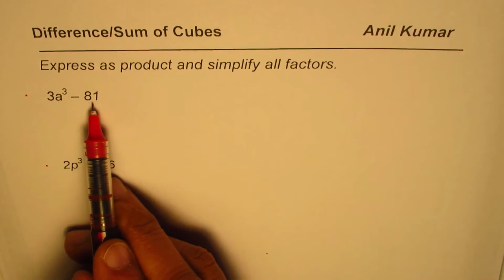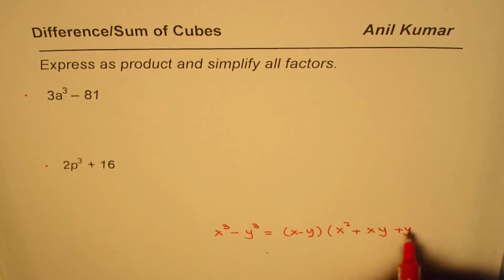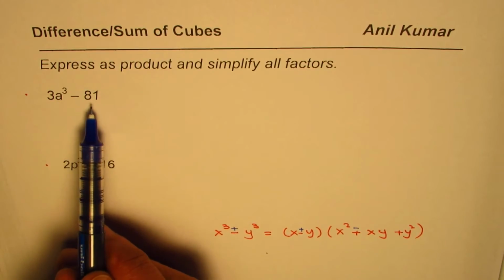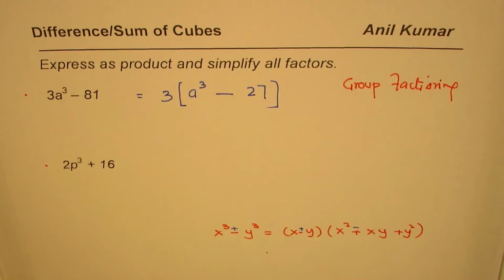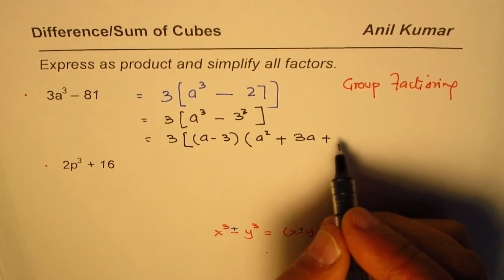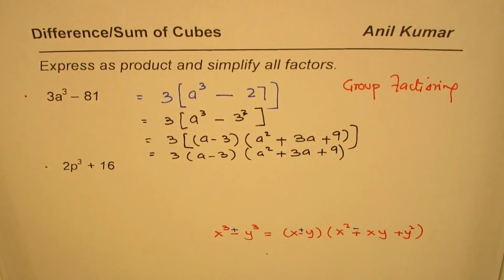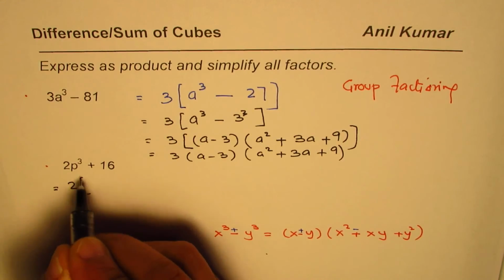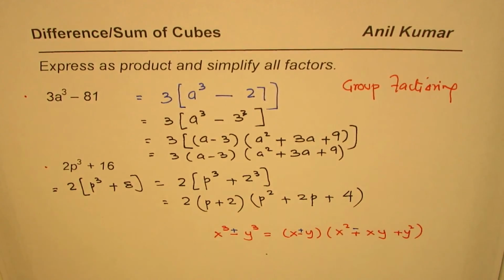Difference of Cubes with Group Factoring